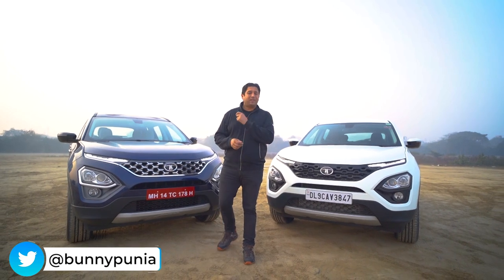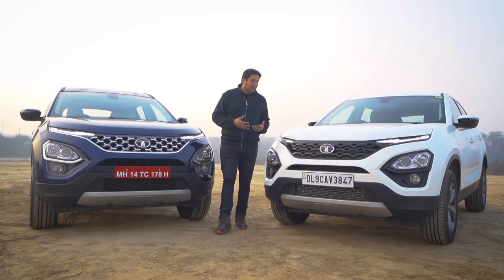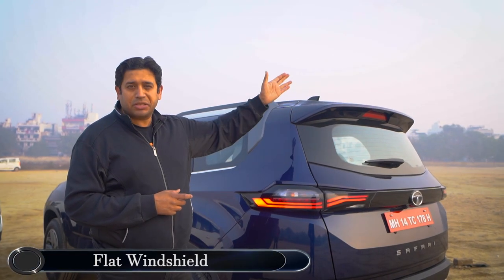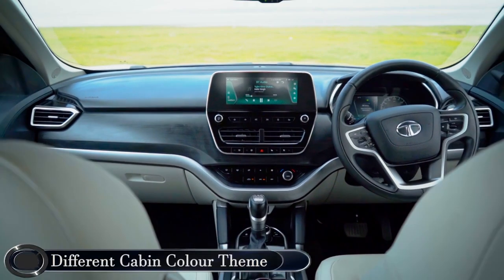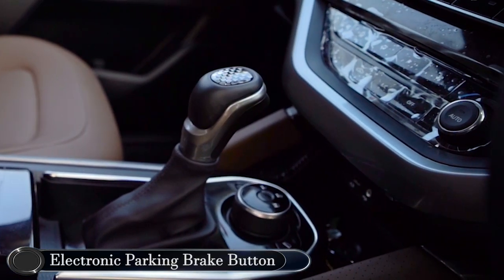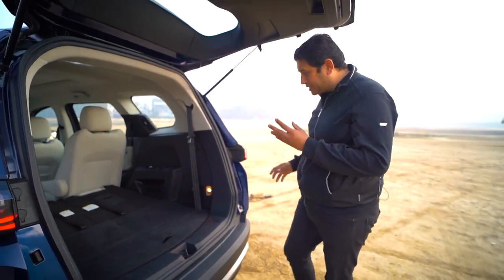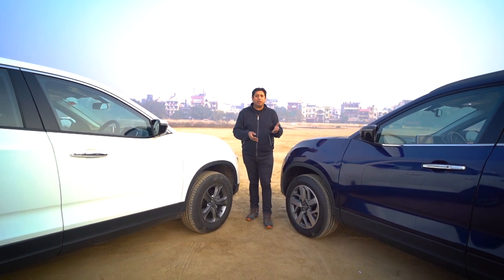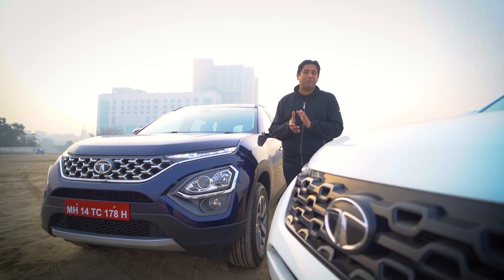Tata Safari vs Tata Harrier Comparison Video || 20+ Changes Explained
How different is the new Safari SUV from the Harrier? I take a deeper understanding and state over two dozen changes / updates made here. Watch the entire video to know more!

The 2021 Tata Safari will officially be launched very soon and will be sold in both 6 and 7 seater configurations.